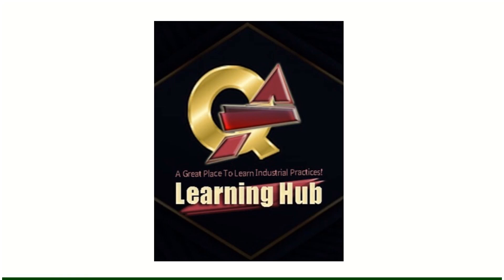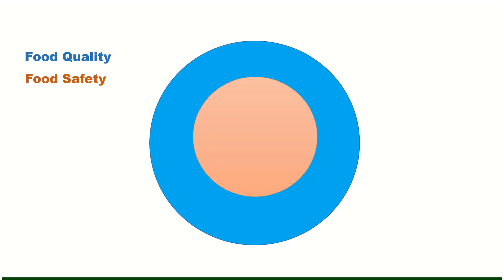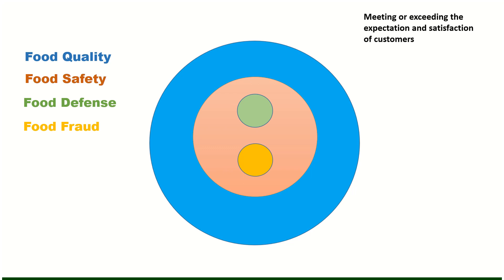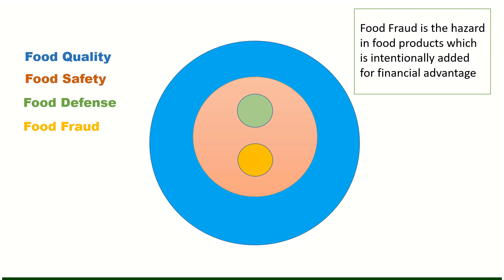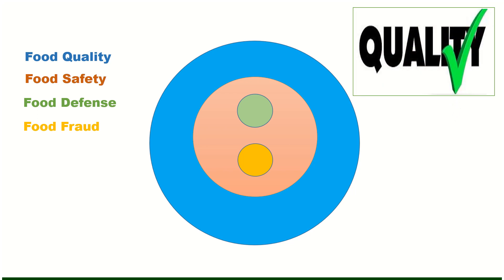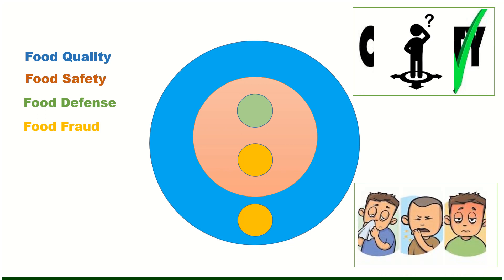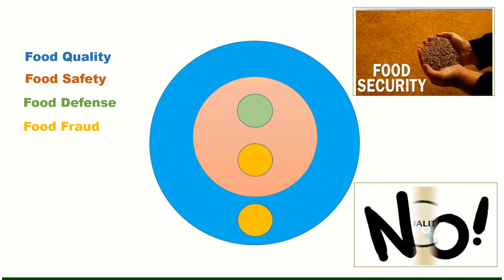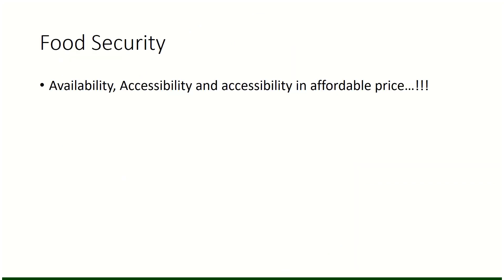What is Food Security?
Some people think food security means food safety and some people take food safety as a synonym of food defense. To understand food security we need to draw a clear line between food quality, food safety, food defense and food fraud.
Lets understand food security, food quality, food safety, food defense and food fraud with the help of a 01 diagram.